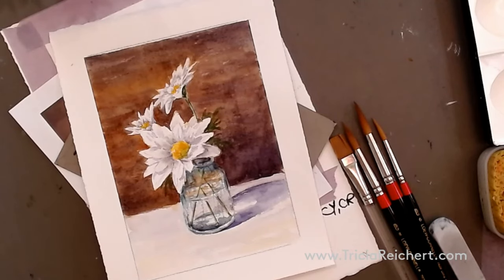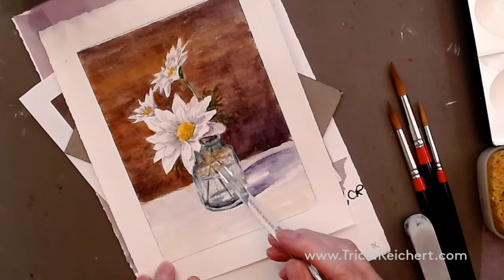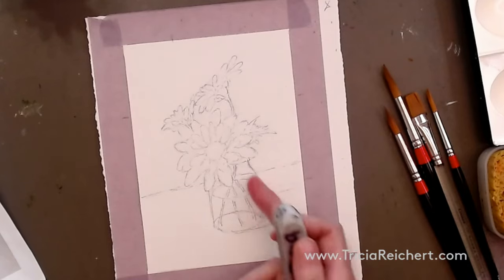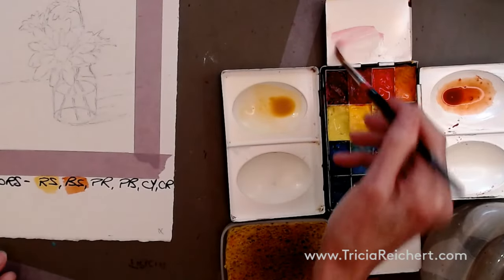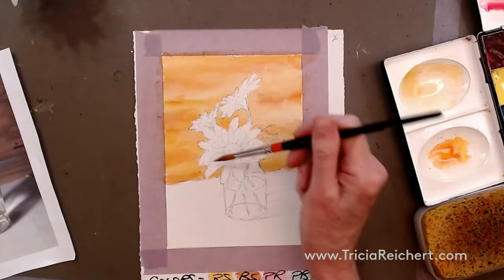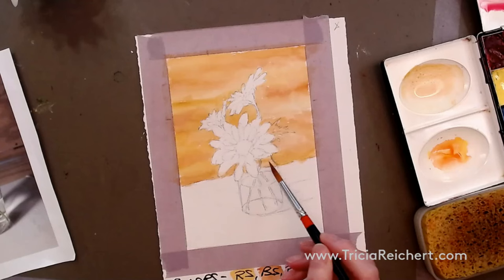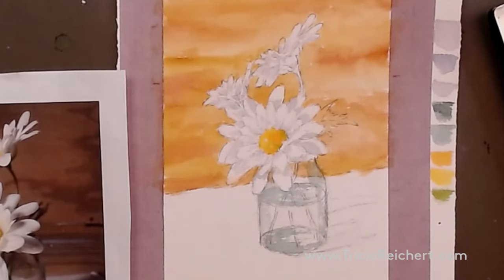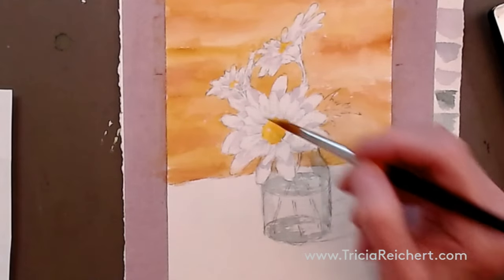Daisies Watercolor Skills Class - Beginner.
This video will help you to understand how to paint glass and cast shadows and also importantly how to save white areas by painting around them.